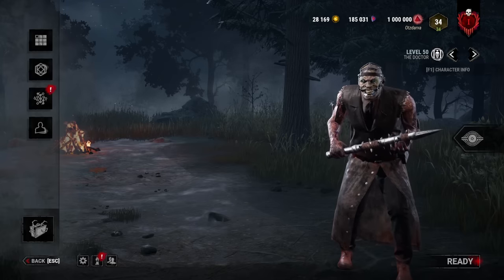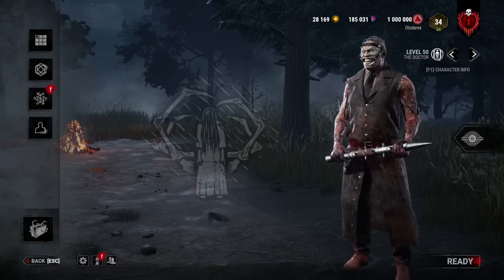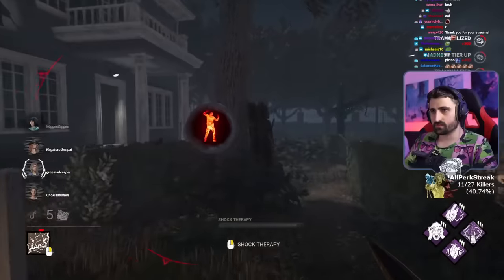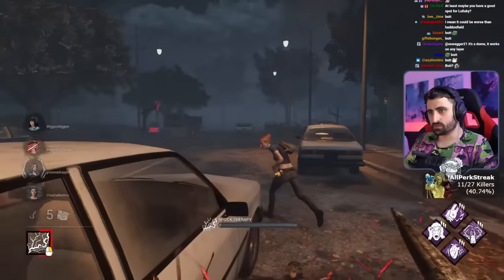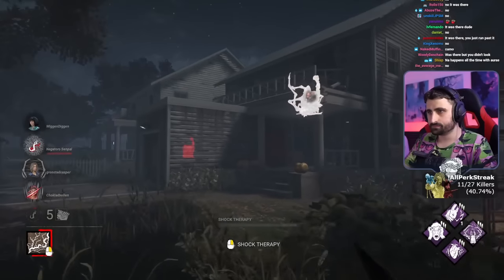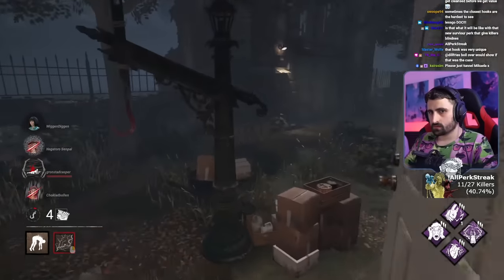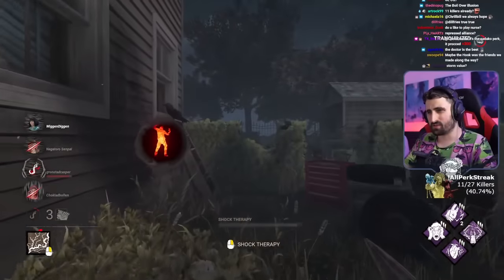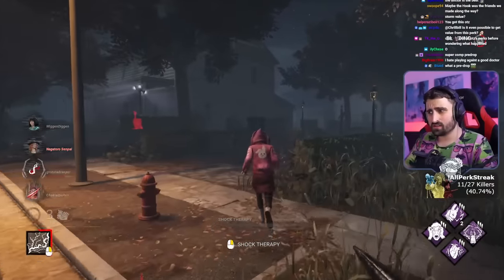Merciless Storm is NUTS on Doctor! | Dead by Daylight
I really didn't understand how ridiculously hard Merciless Storm is when under the influence of Unnvering and Madness until I tried it myself.